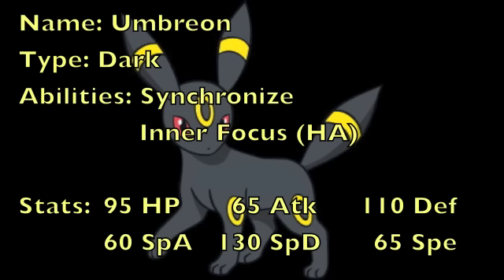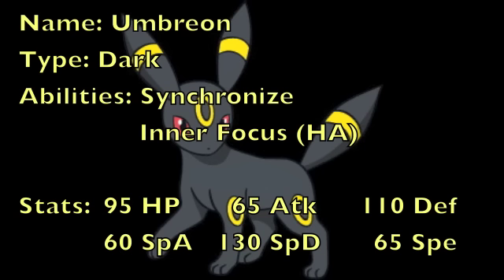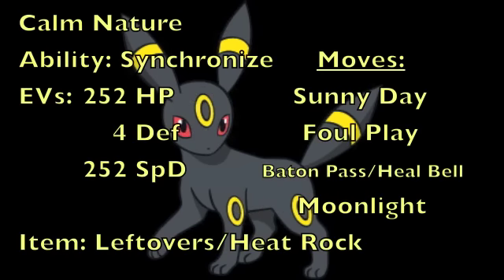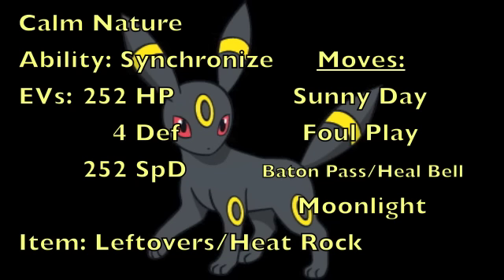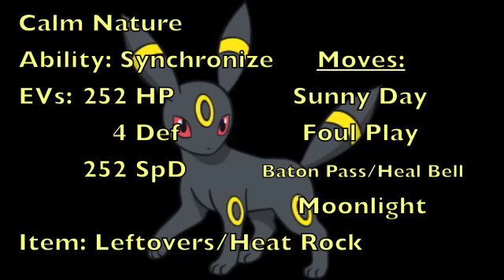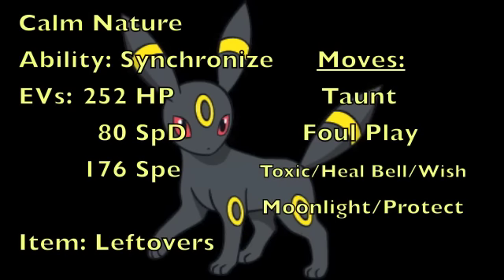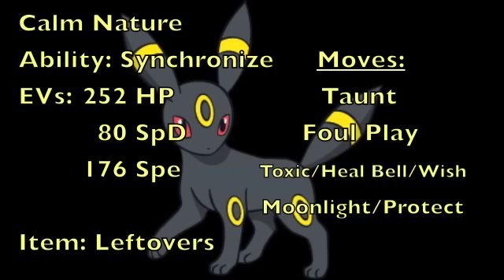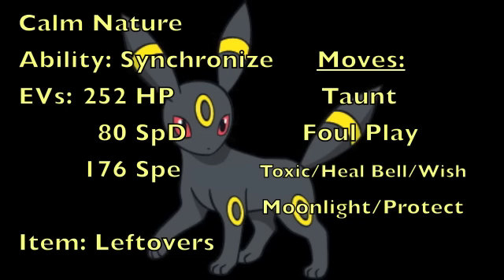Pokemon Movesets: Umbreon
Hey everyone! Today's Pokemon sets video is all about my favorite Pokemon Umbreon. I consider this video to be long overdue as the first video I ever uploaded to this channel was an Umbreon set video, so I was incredibly excited about making this. In this video, I showcase 2 new defensive Umbreon sets I came up with that allow it to support sun based teams and function as a stall breaker, preventing your opponents from using non-attacking support moves. Below is a paste to use in Showdown for both of these sets:

Umbreon @ Leftovers
Ability: Synchronize
EVs: 252 HP / 80 SpD / 176 Spe
Calm Nature
IVs: 0 Atk
- Taunt
- Foul Play
- Toxic
- Moonlight

Umbreon @ Heat Rock
Ability: Synchronize
EVs: 252 HP / 4 Def / 252 SpD
Calm Nature
IVs: 0 Atk
- Sunny Day
- Foul Play
- Baton Pass
- Moonlight